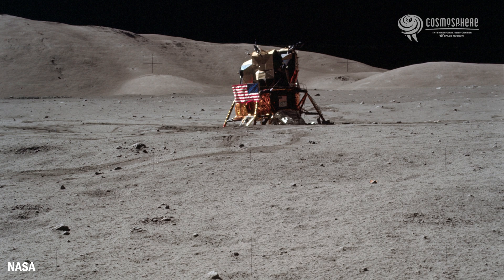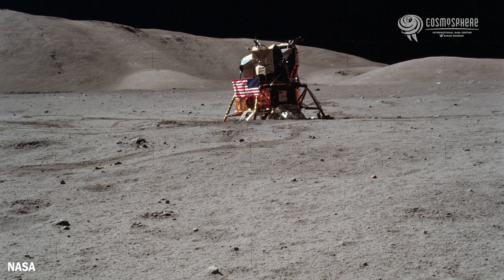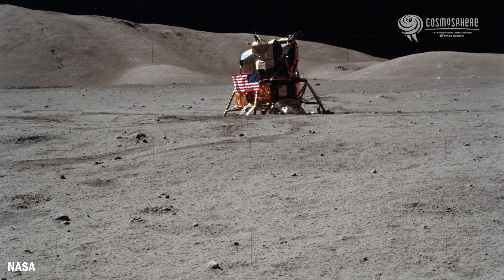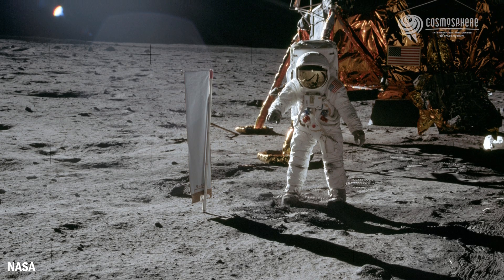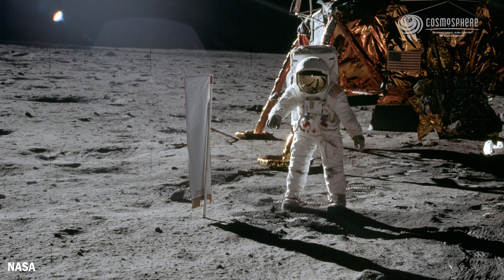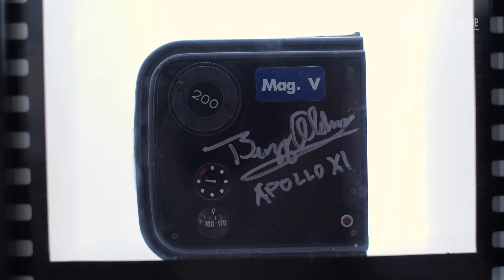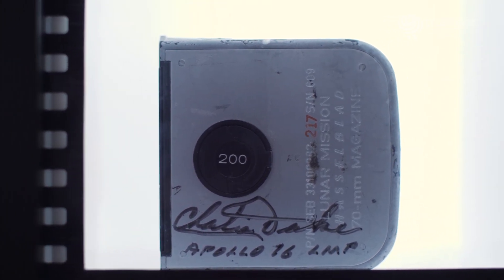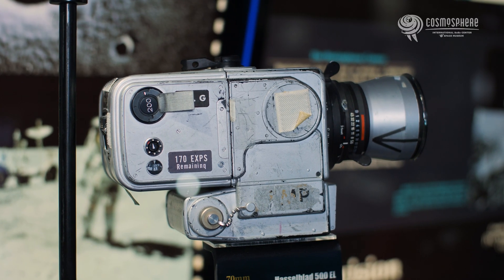Apollo 14's Hasselblad Camera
To effectively capture humanity's exploration of the Moon, NASA required a camera that was capable of capturing as much detail as possible. The large size of Hasselblad's medium format film coupled with the precise lenses available for this camera system fit NASA's bill exactly. But the Hasselblads used on the Moon weren't just consumer cameras picked off a shelf. These were heavily modified to be able to handle the Moon's extreme heat in the sun (250 F), extreme cold in the shade (-200 F), and lack of an atmosphere. Additionally, the camera was fitted with a large capacity film magazine and a glass plate with precise crosshatches placed directly in front of the film. This camera from Apollo 14 is one of the few cameras to ever be brought back from the lunar surface.